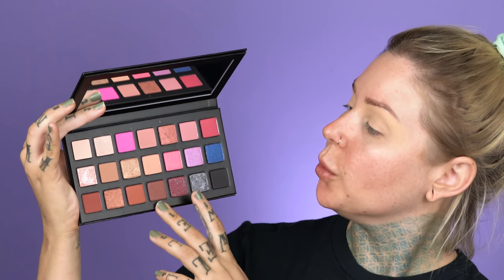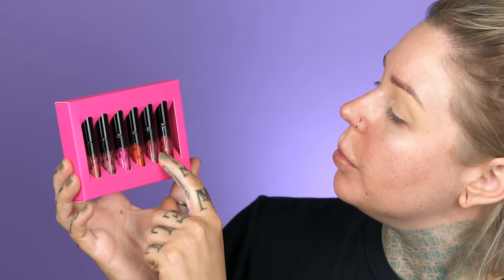THIS PALETTE....I can't. Kylie Cosmetics Birthday Collection | KristenLeanneStyle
So this palette clearly has it out for me. Here's how the review of the Kylie Cosmetics Birthday Collection went.

❤︎ DID WE JUST BECOME BEST FRIENDS?